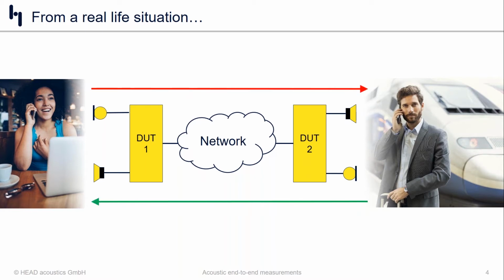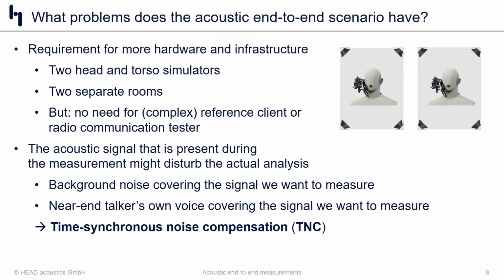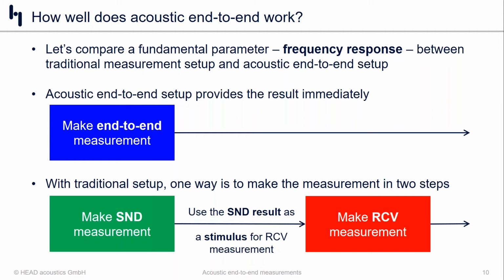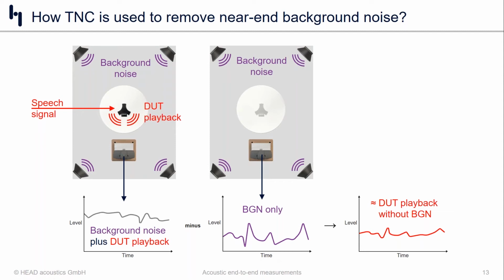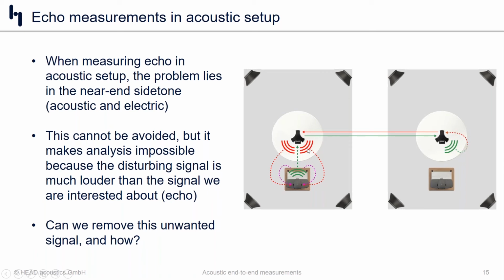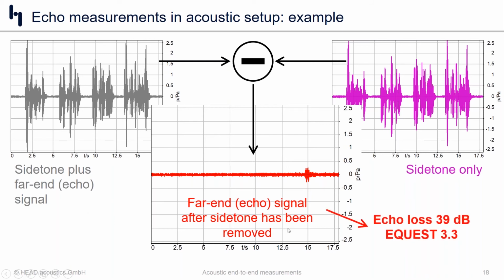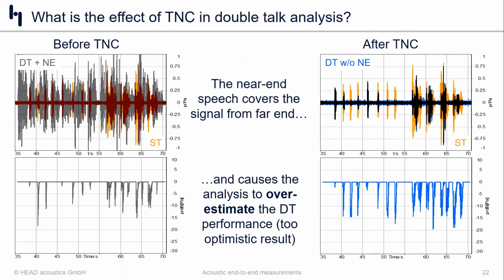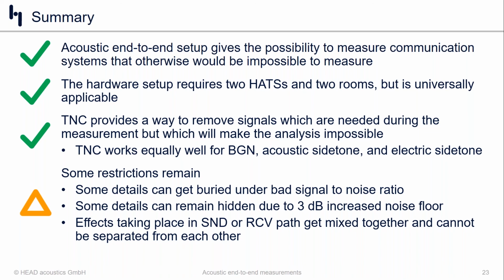Acoustic end-to-end measurements | Application Online Seminar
In this online seminar we will introduce the setup for acoustic end-to-end testing by the use of two acoustic test rooms. We will discuss this setup in the context of audio conferencing solutions as well as other use cases. You will learn both of the challenges of this setup and the added value it provides. As in previous parts of the series, we use real world devices and their test results to make the various test parameters easier to understand and to substantiate the theoretical background.

Key topics:

Acoustic end-to-end measurement setup
The principle of time-synchronous noise compensation
(TNC)Parameters that are impossible to measure without TNC

Practical examples